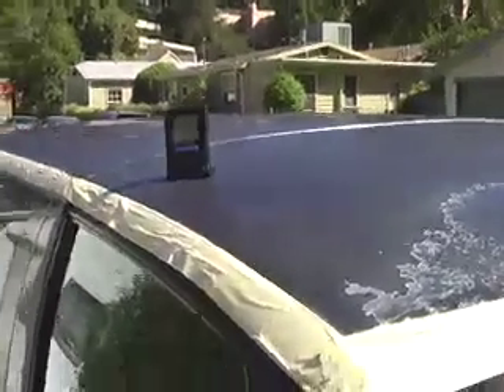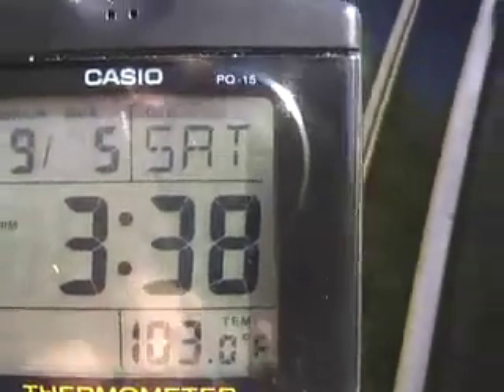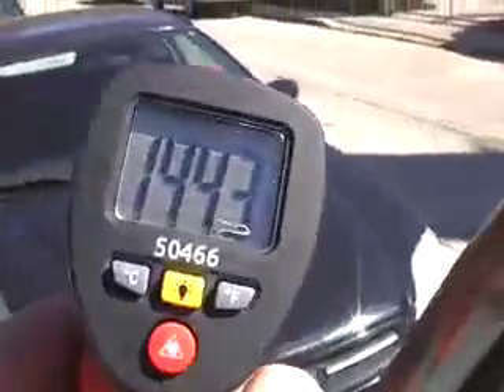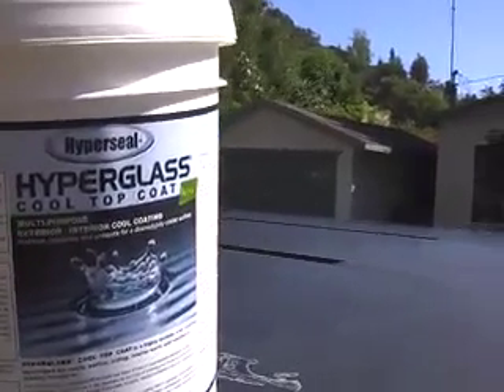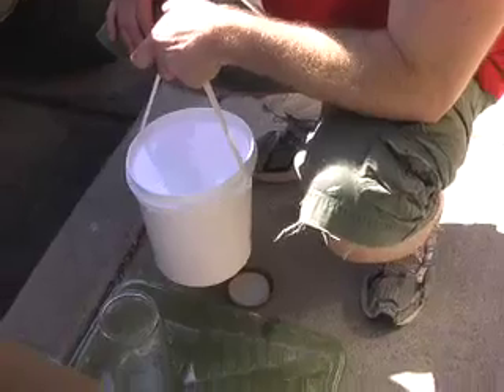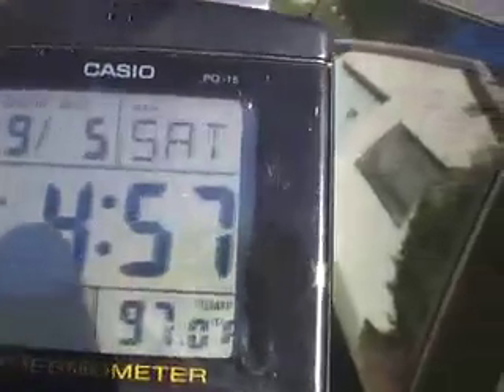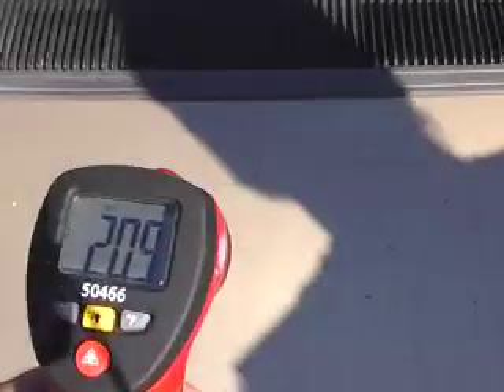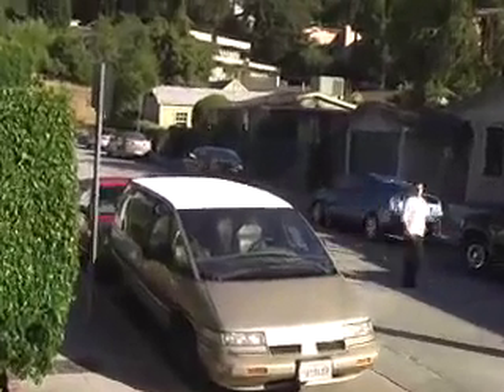WhiteRoofRevolution—Minivan Roof Temperature Experiment with Hyperglass Cool Topcoat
I painted my old minivan's worn black roof with Hyperglass Cool Topcoat to test its ability to lower the surface temperature. For building roofs I'd use Hyperflex Rubber Primer under this for maximum insulation, protection, and sealing, but for the van the topcoat was enough to test its heat reflecting ability. The surface temperature of the van's roof measured 145-150°F with an ambient air temp. of 103° before painting. After three coats of Hyperglass the surface temperature measured 80-88°, a huge drop. The roof that has been scalding hot before painting became cool to the touch after painting. The result was amazing. The super-reflective white coating lowered the surface temperature from 145-150°F to 80-88°F, from scalding hot to cool to the touch.